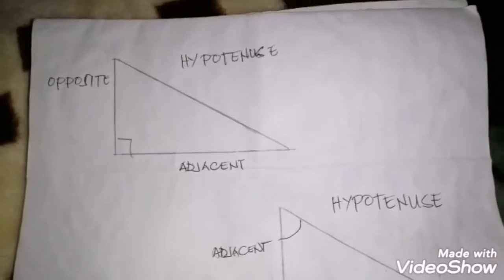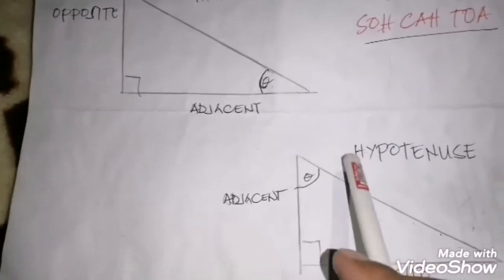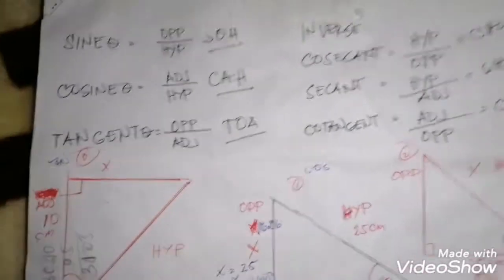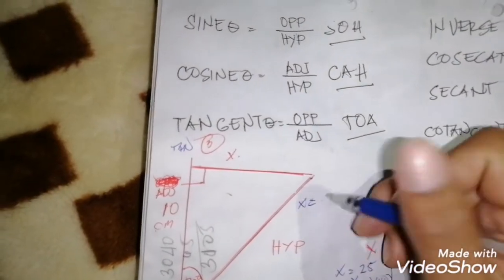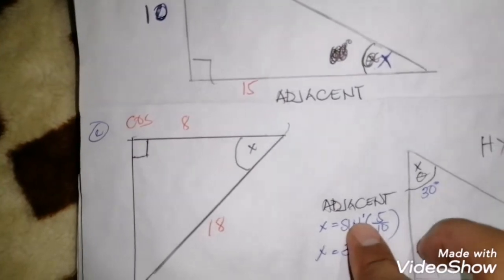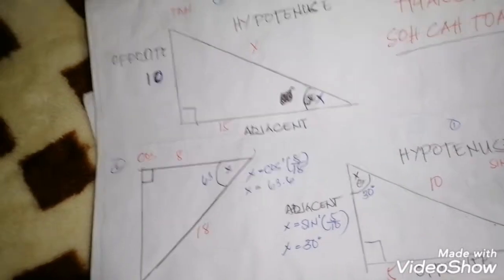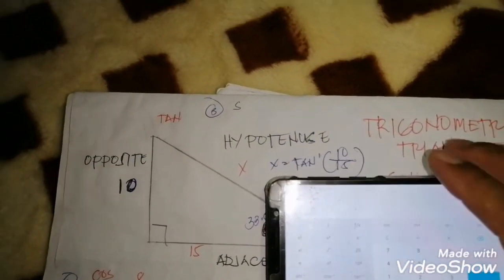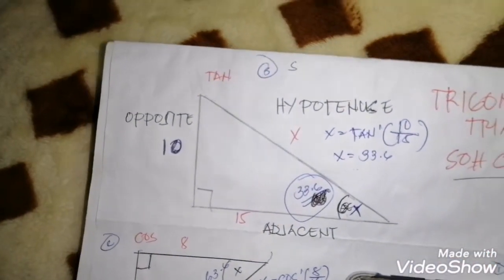Trigonometry triangle at ang nyang SOH CAH TOA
Basic piping tutorials#5